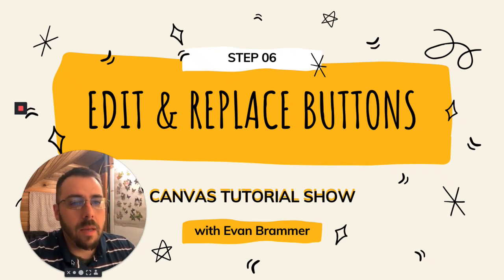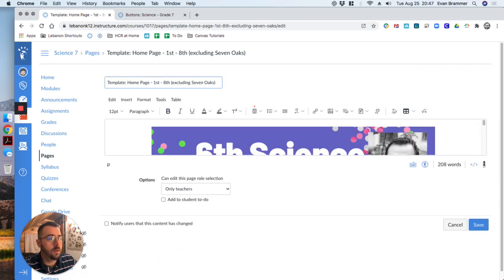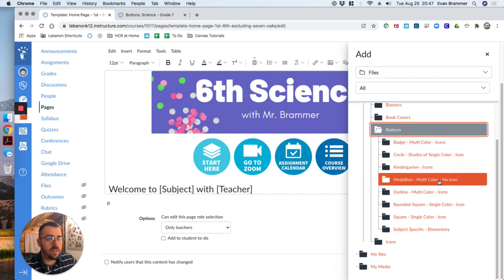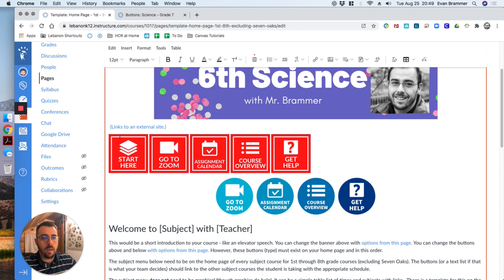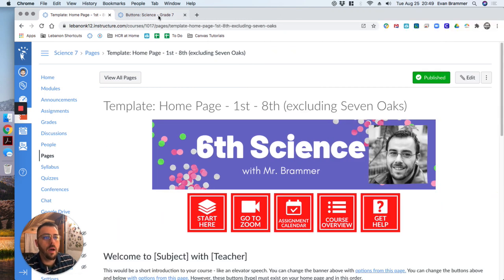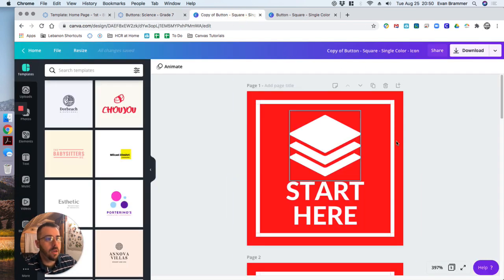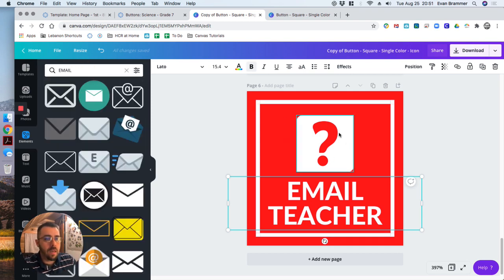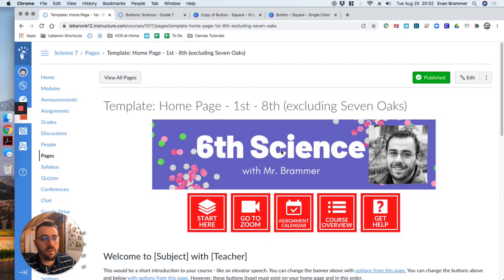6 Edit & Replace Buttons